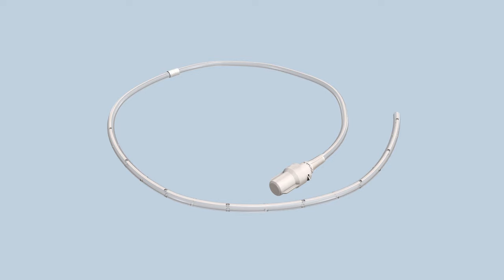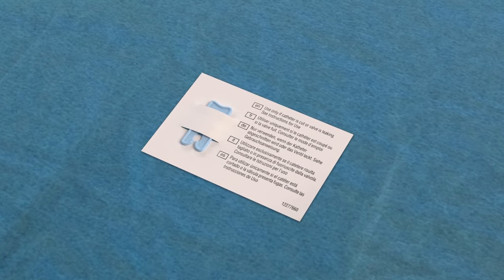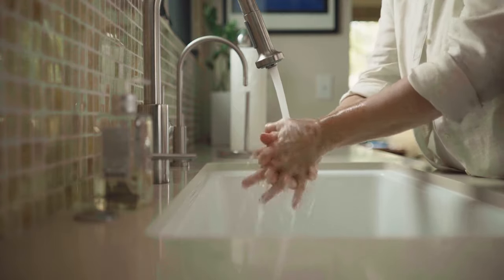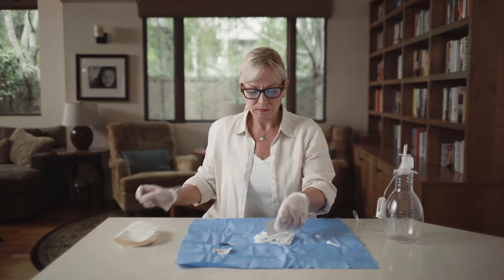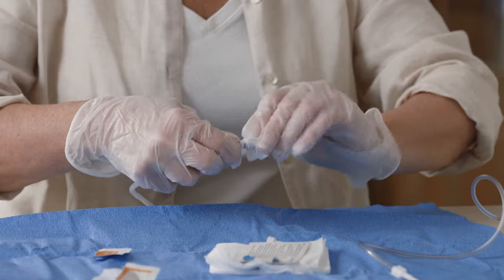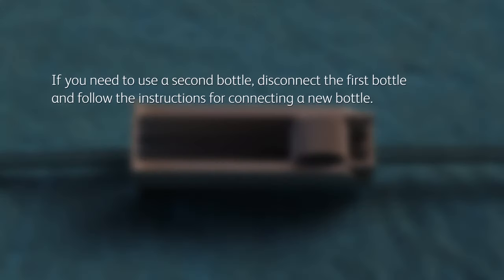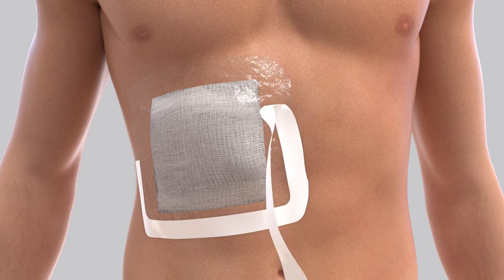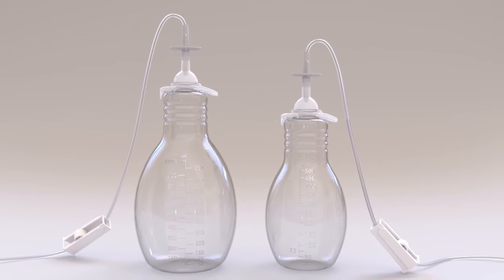BD PleurX Drainage Catheter System: Patient Education – Draining Fluid Procedure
How to place a drainage catheter?  Watch this video for a step-by-step guide for drainage prep, draining fluid, and what to do once fluid is drained. For more information on the procedure contact your physician. For more information on PleurX Drainage Catheter System